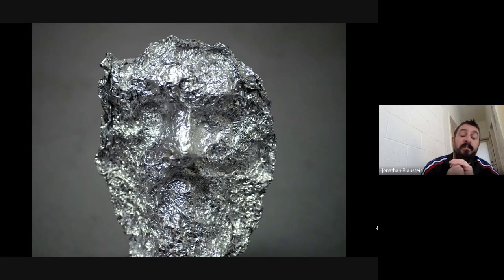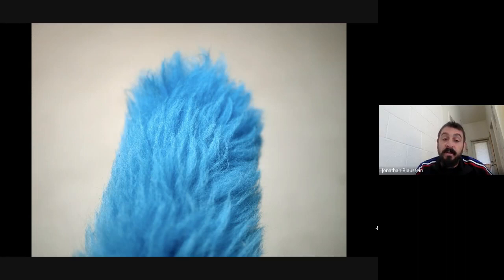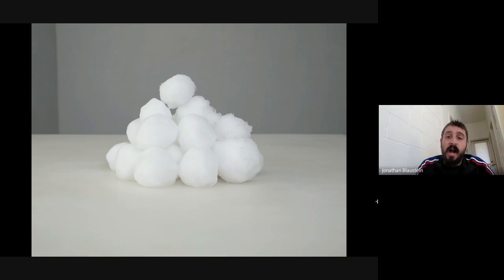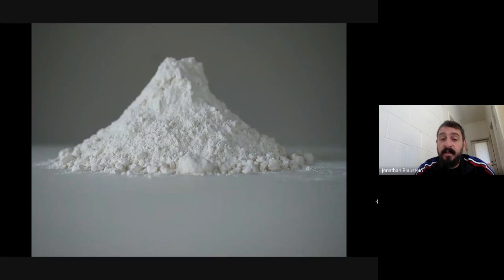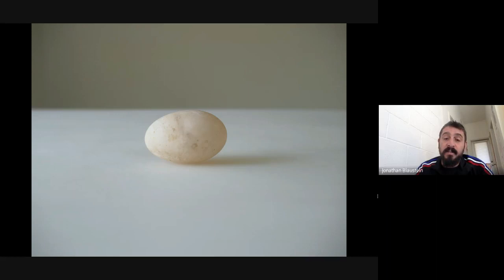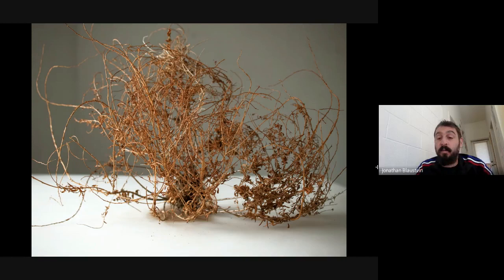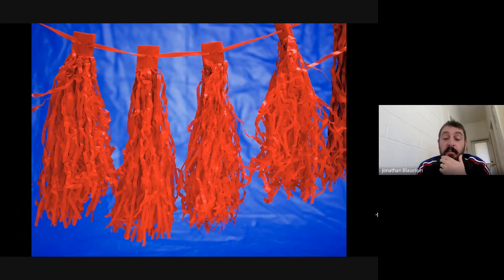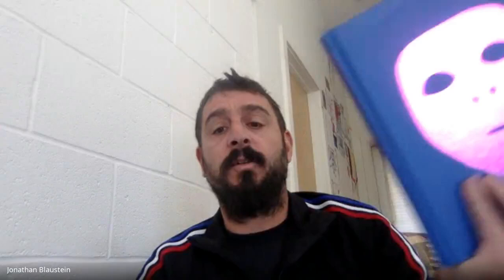PCA&D Virtual Artist Talk: Jonathan Blaustein, Oct. 6, 2020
Photographer/writer Jonathan Blaustein joins us from Taos, New Mexico to discuss his new book, "Extinction Party," the impact of environmental change on his work, and the ways in which isolating during the pandemic has challenged -- and enhanced -- his body of work.